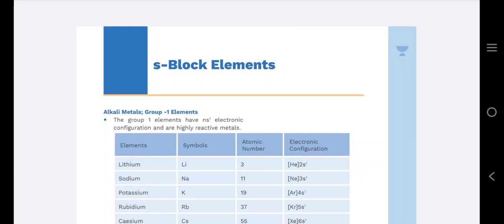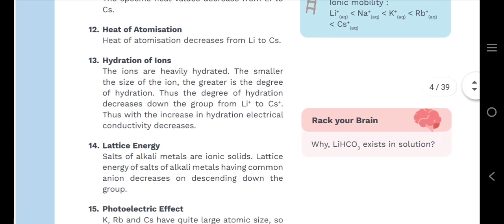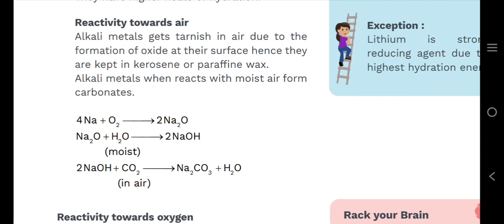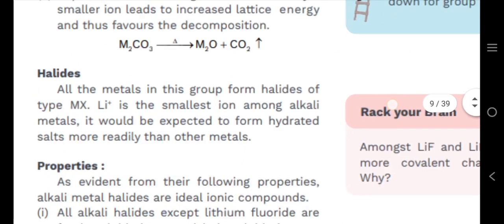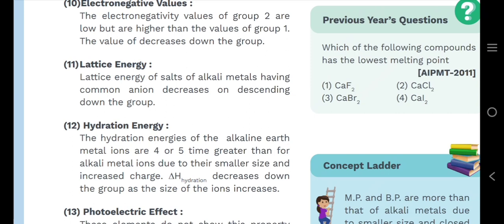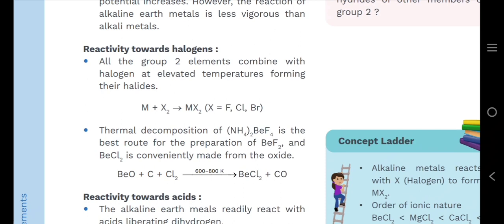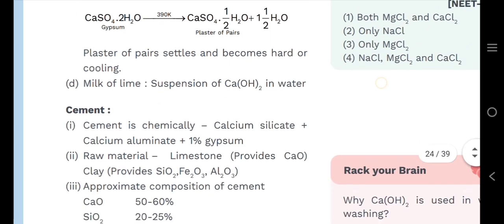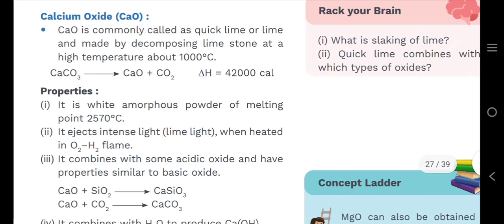S block elements General Characteristics 1 By Isha 1211271090055